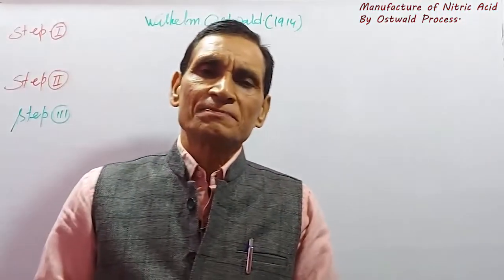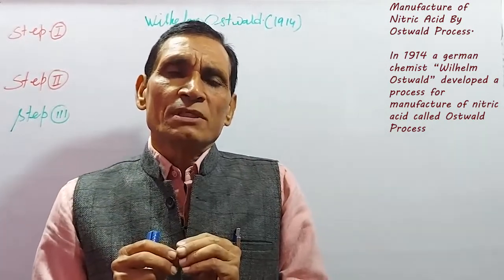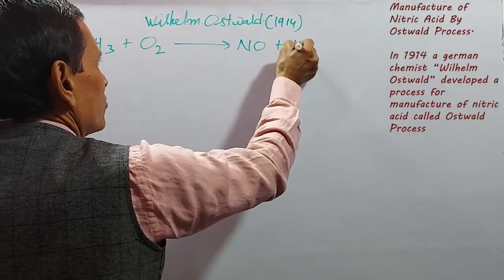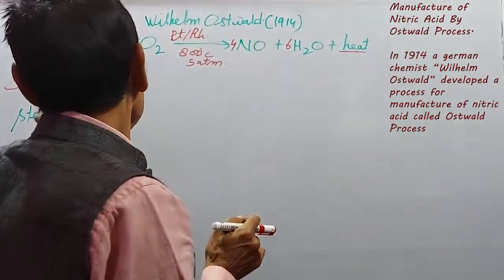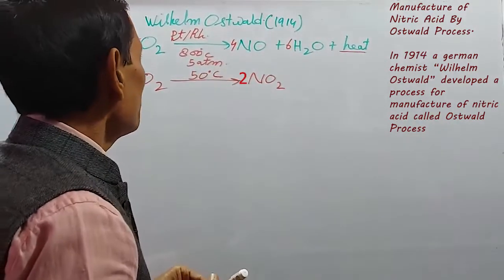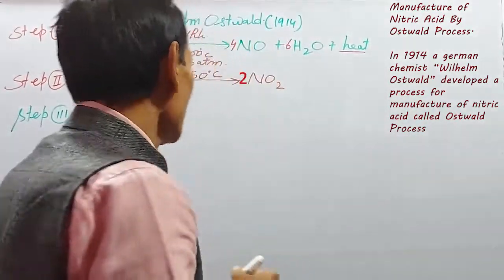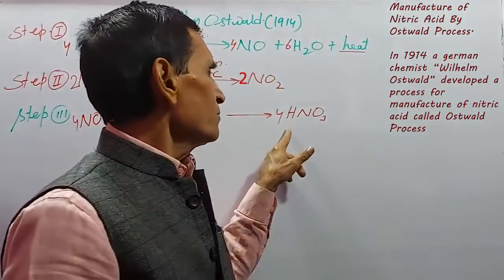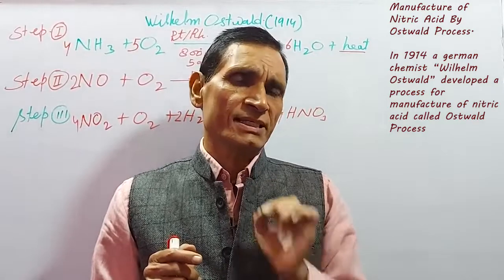Manufacture of Nitric Acid by Ostwald Process | Sir AK Singh || Galactic Chemistry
Topic: Manufacture of Nitric Acid by Ostwald Process

Prepare Chemistry with Sir A.K.Singh at Galactic Chemistry